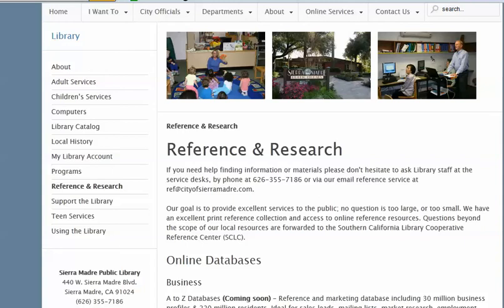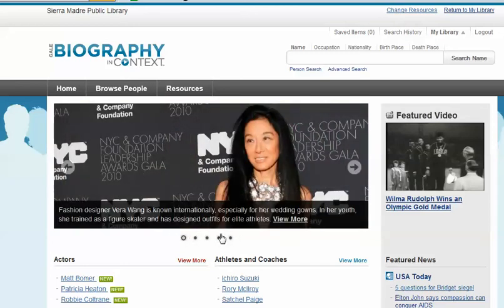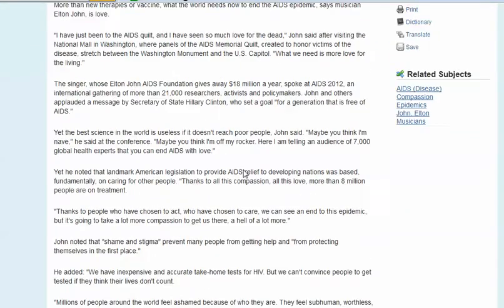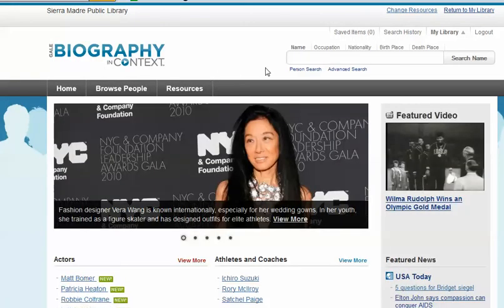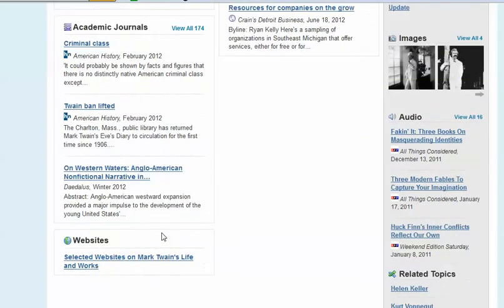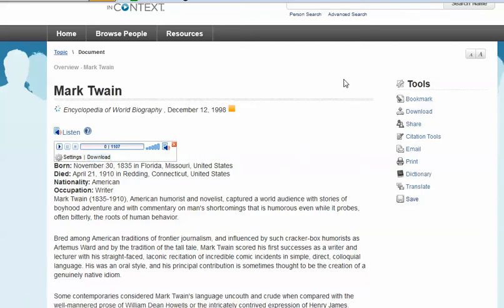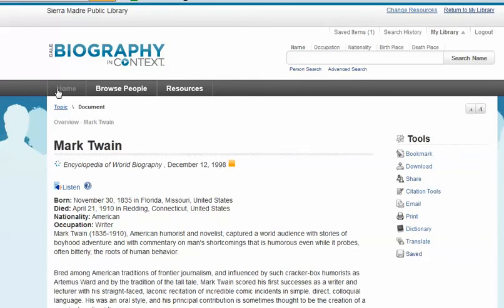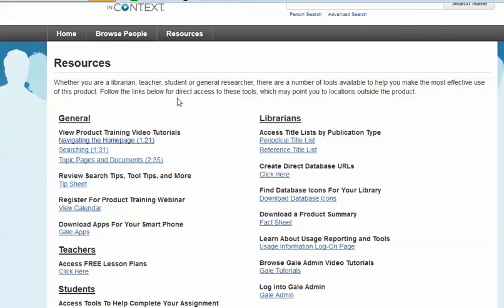7/28/2012 2:36:39 PM